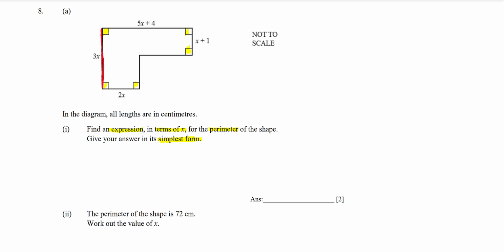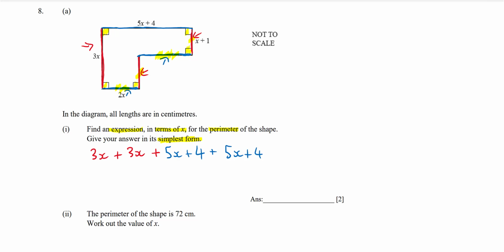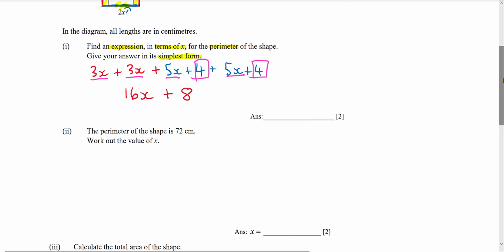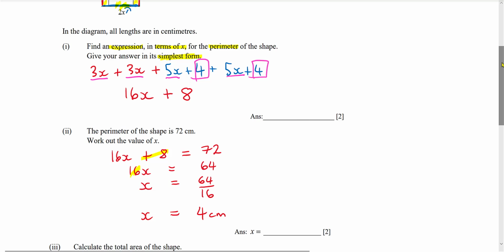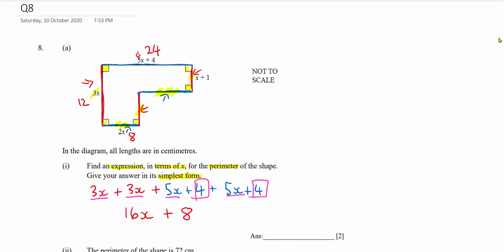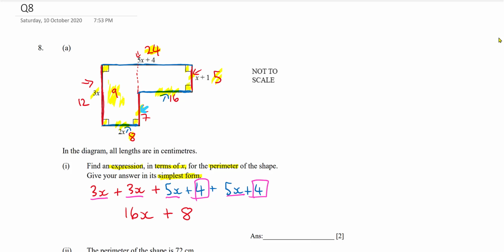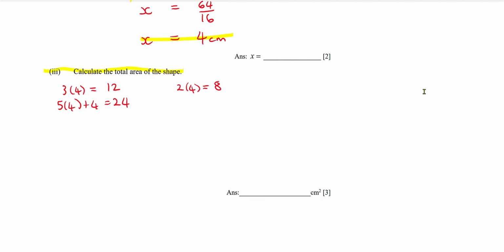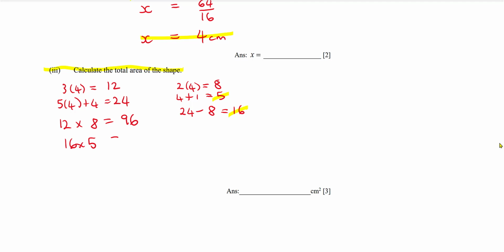2016 Big test Q8